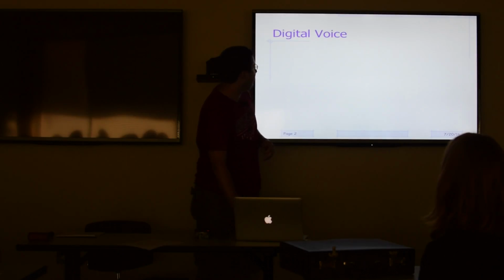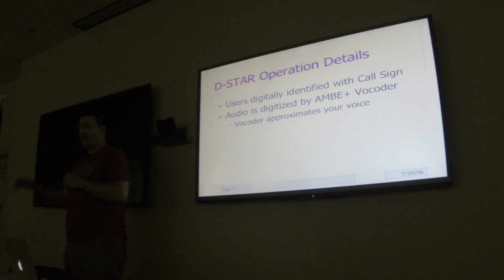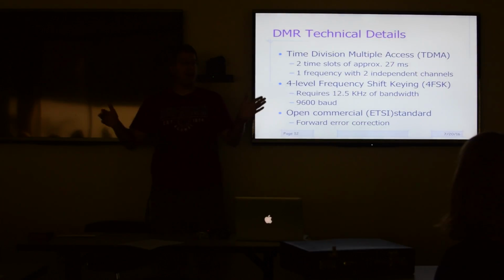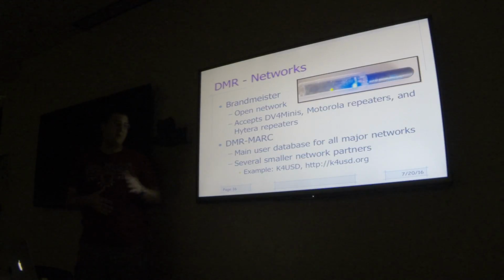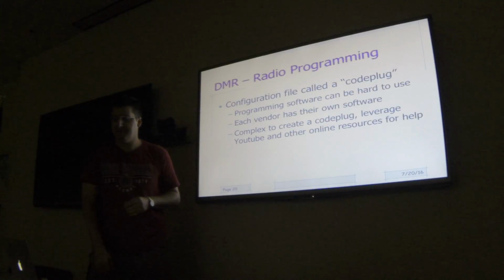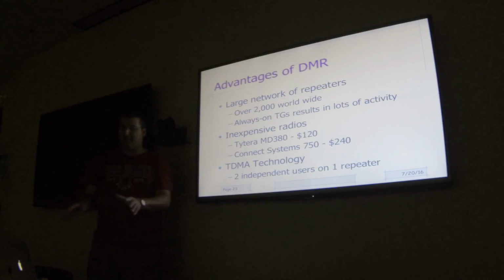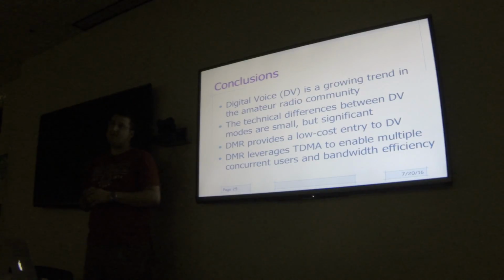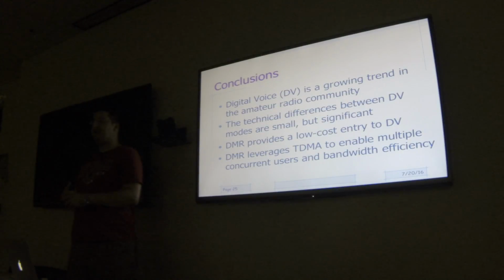GARS DMR Presentation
Digital Mobile Radio (DMR) presentation for the Gainesville Amateur Radio Society given in July 2016. This video presents an overview and discussion of digital voice for amateur radio, focusing on DMR.